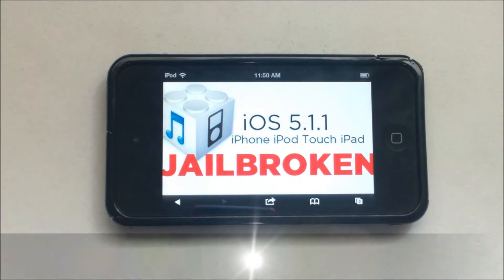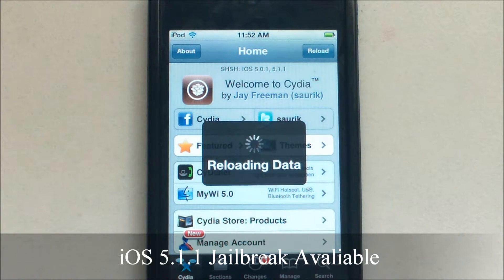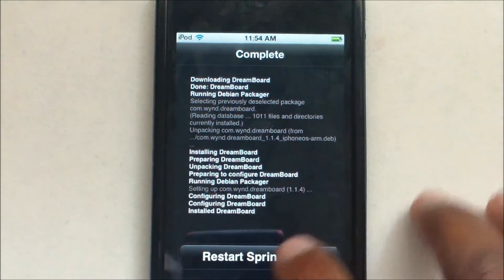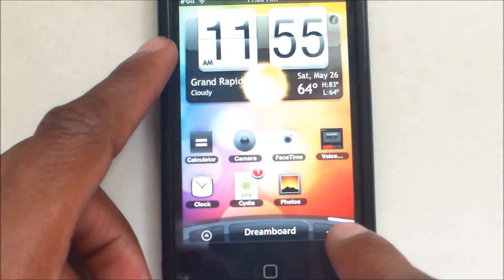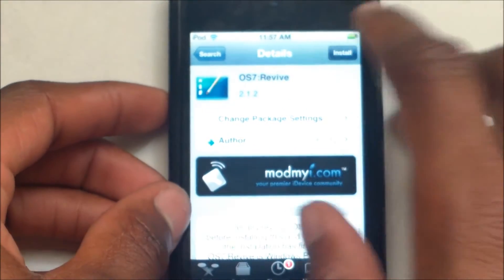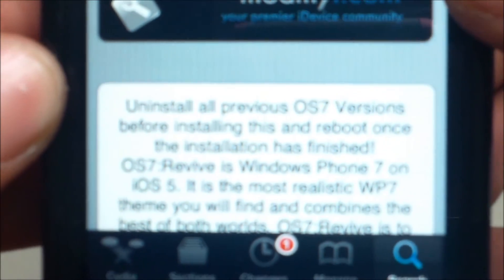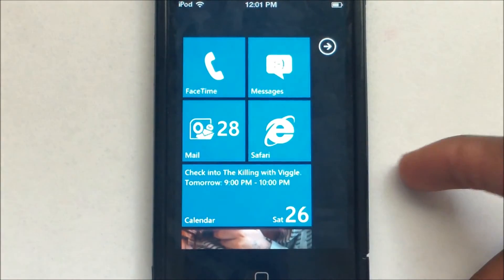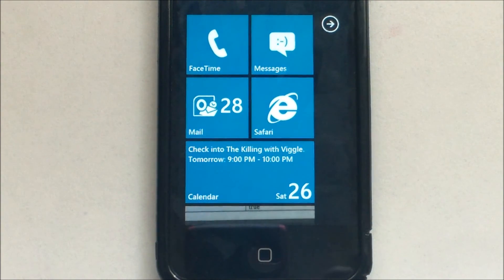How-To: Install OS7 on iPod Touch 5.1.1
Yes! Finally, iOS 5.1.1. Untethered Jailbreak is out and released. Wait, but we are a day late. So, we decided to jailbreak our Apple iPod Touch 4G (2011) and share with you all on how to install Windows Phone OS7 on it! Check it!